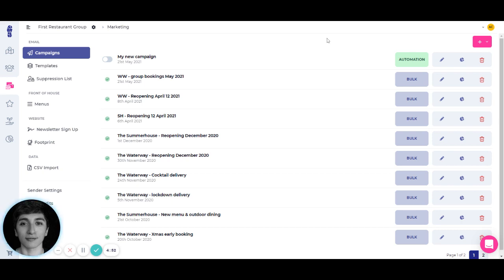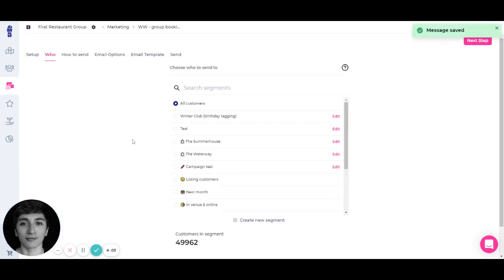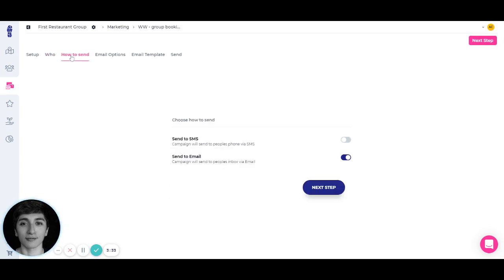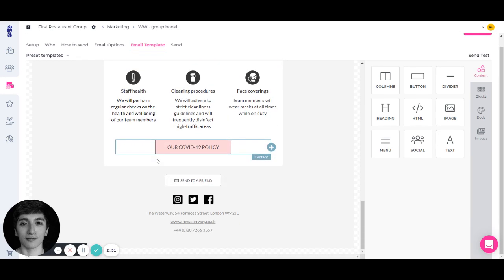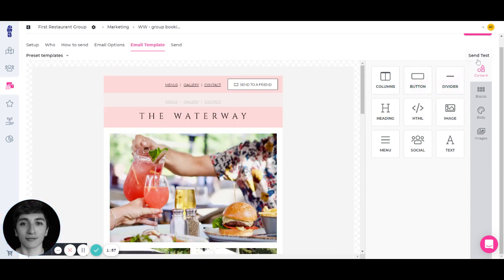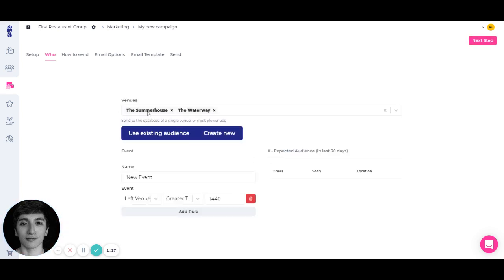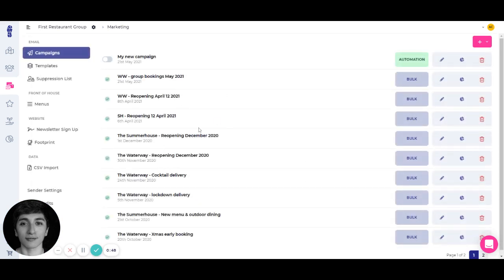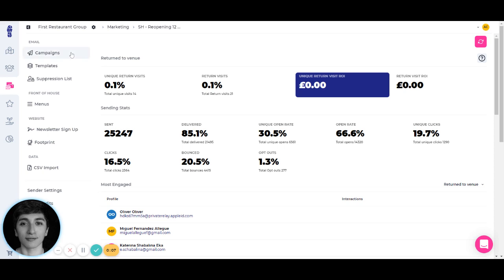Understanding Stampede's automation campaigns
In this video our Guest Wifi partner Stampede talks about how clients can easily set up campaign automation which allows their businesses to communicate directly with their customers.

This short demonstration shows how simple and user-friendly this process is and gives insight into how businesses can achieve maximum impact from this powerful software.